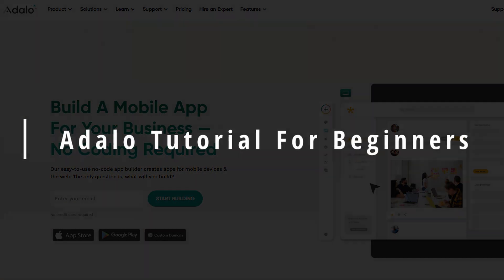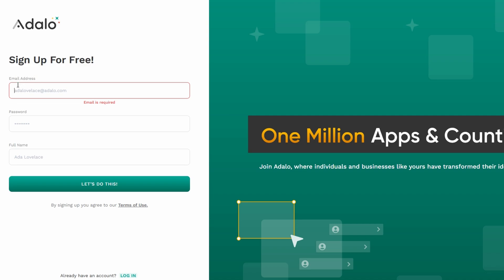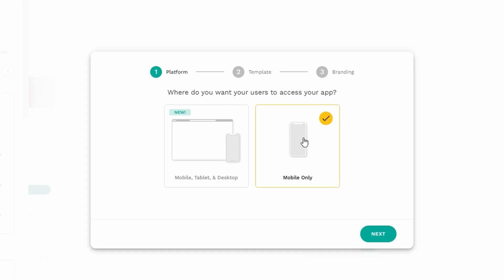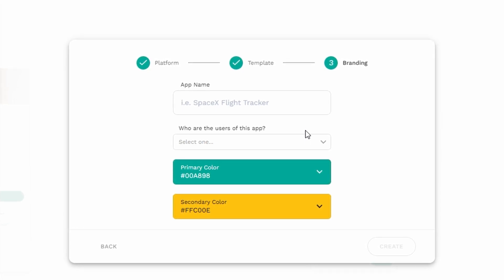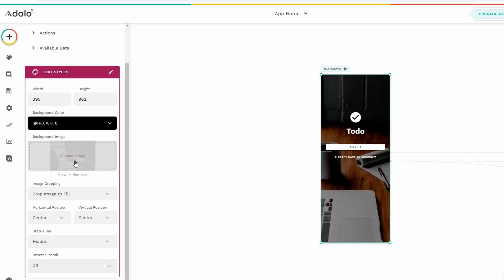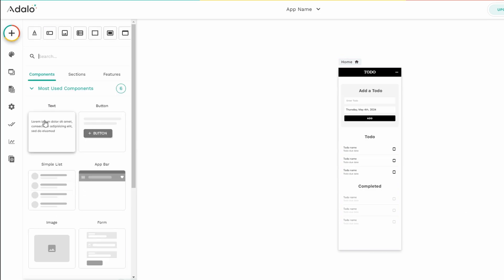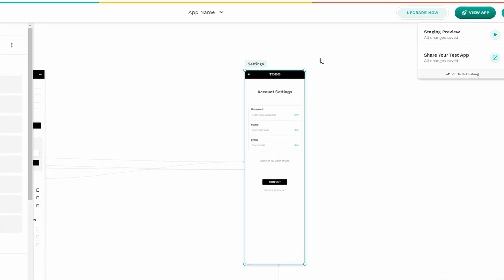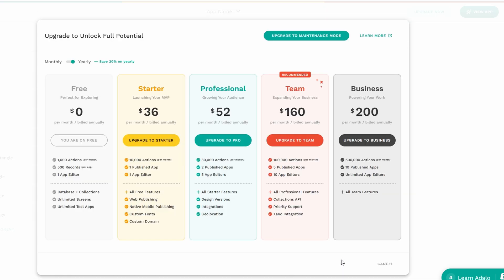How to Use Adalo 2025 | Adalo Tutorial For Beginners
In this comprehensive tutorial, we introduce beginners to Adalo, a powerful no-code platform for building mobile applications. This video will guide you through the essential features and functionalities of Adalo, enabling you to create your first app with ease. Whether you are a complete novice or looking to enhance your skills, this tutorial provides step-by-step instructions and practical tips to help you navigate the Adalo interface effectively. Join us as we explore the world of app development without the need for coding expertise.

May include adalo tutorial for beginners | how to use adalo,
adalo tutorial for beginners,
adalo how to use,
adalo app builder full course,
how to use adalo app,
adalo app builder tutorial,
how to use adalo,
adalo no code app